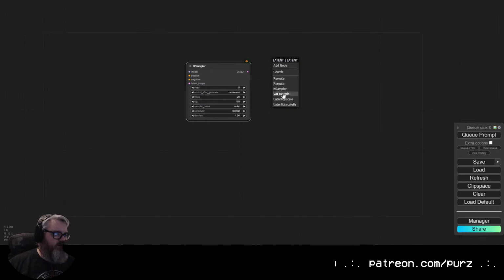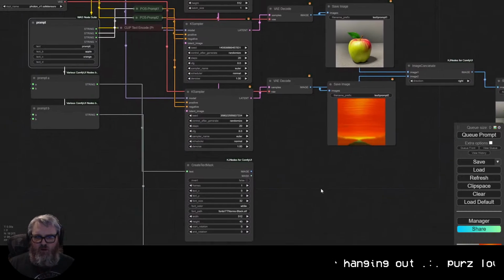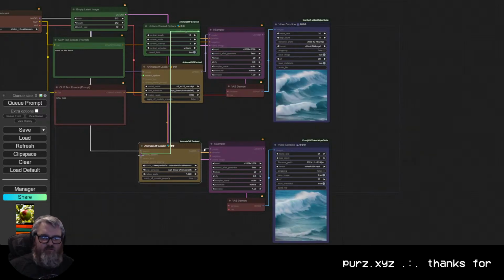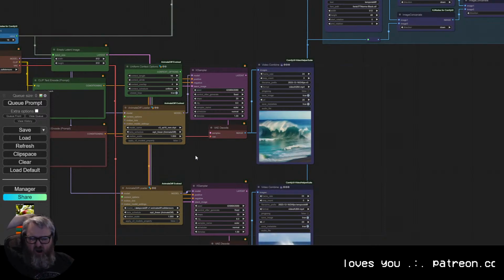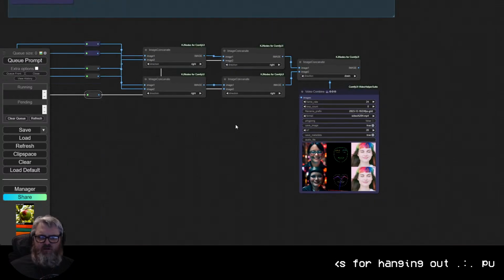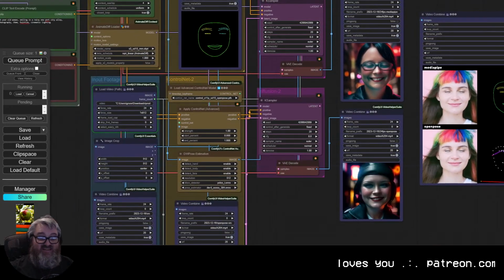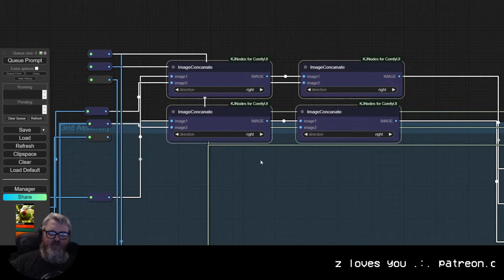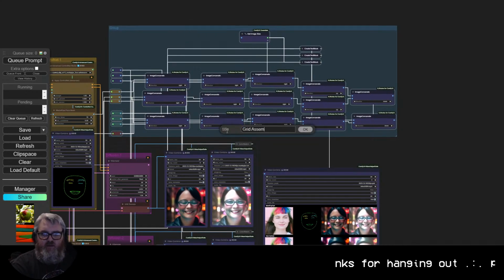ComfyUI Comparison Grids: AnimateDiff v3 & ControlNets Side by Side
Build labeled image and video comparison grids in ComfyUI from scratch, then use them to compare AnimateDiff v3, motion models and ControlNets side by side.

AnimateDiff v3 just dropped, so tonight is a nerdier-than-usual build-along: how I make those comparison grids I've been posting. We start with images, using KJNodes' Image Concatenate and Create Text Mask plus Get Image Size and Image Crop from ComfyUI Essentials, then move to video with Video Helper Suite. From there we compare AnimateDiff v3 vs TemporalDiff on a fixed seed, then MediaPipe Face Mesh vs DWPose vs Zoe depth ControlNets on Pexels footage, and finish with an extra row of KJNodes Color Match outputs.

Chapters
0:00 Intro: AnimateDiff v3 & why comparison grids
2:50 Basic two-prompt image setup
6:29 Node packs: KJNodes, ComfyUI Essentials, Video Helper Suite
8:30 Image Concatenate: side-by-side images
12:04 Adding text mask labels
19:46 First labeled image grid
24:33 AnimateDiff v3 video setup
31:45 AnimateDiff v3 vs TemporalDiff on a fixed seed
36:29 Labeled video grid & master frame count
46:23 Adding ControlNets: MediaPipe Face Mesh vs DWPose
49:40 Loading & center-cropping input footage
58:19 Building the source / ControlNet / result grid
1:03:43 Calculating text width for wider rows
1:13:42 96-frame run & break
1:27:17 Adding a third row: Zoe depth
1:37:54 Color Match row
1:46:36 Final grid & wrap-up